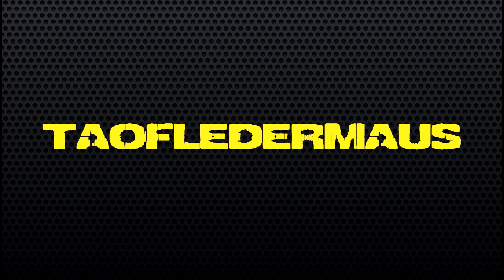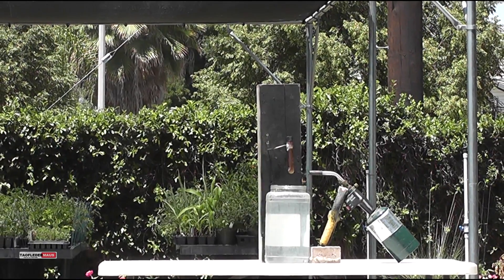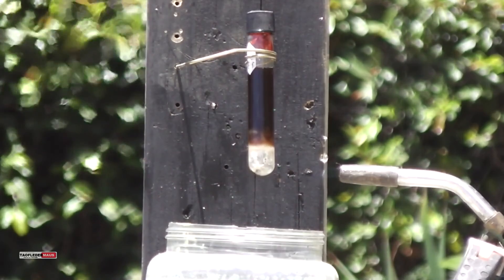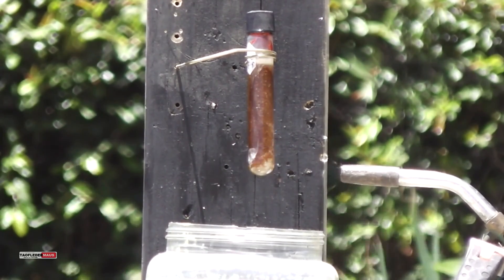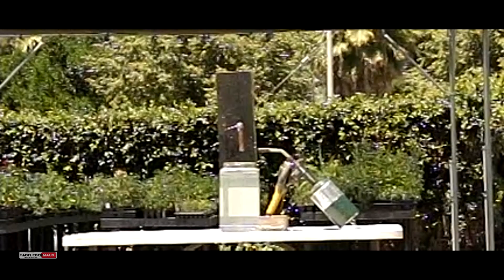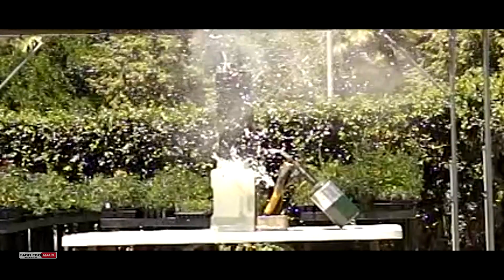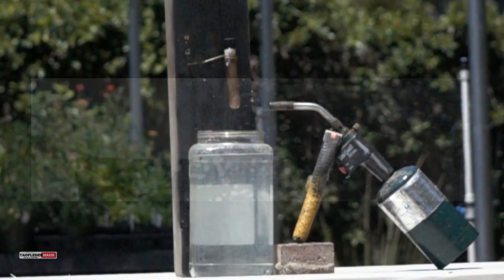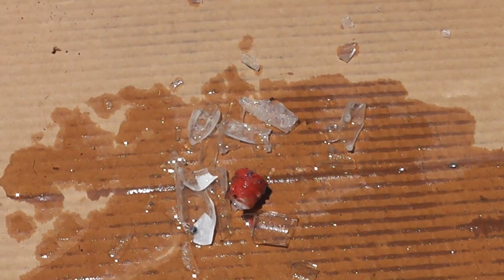Test Tube Torture Test: MOTOR OIL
Even though I get a lot of nice comments on these,  there doesn't seem to have a broad-appeal.   I am considering ending these tests,  in fact.   Prove me wrong if you dare,  or do nothing and we can just mercifully let this series die!
In this video we super heat Castrol GTX motor oil,  spiked with a little water.   I actually tried doing this with pure motor oil  (which I never posted)  and it "cooked" for about 30 minutes without anything happening.   Because water has the highest expansion ratio of any liquid,  that is why I used it.   The glass would melt before the motor oil,  alone,  would reach  "critical pressure".